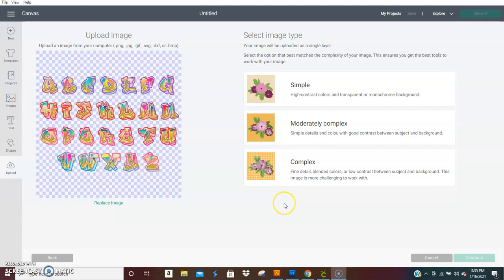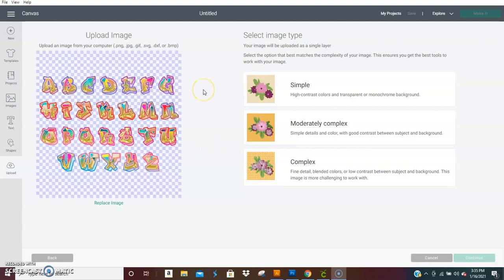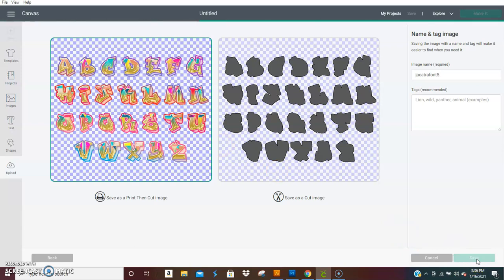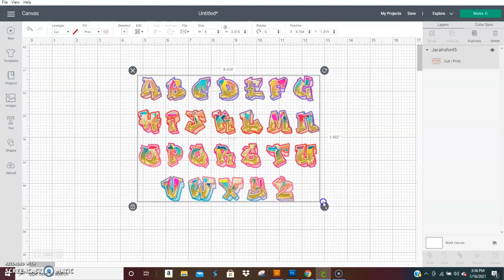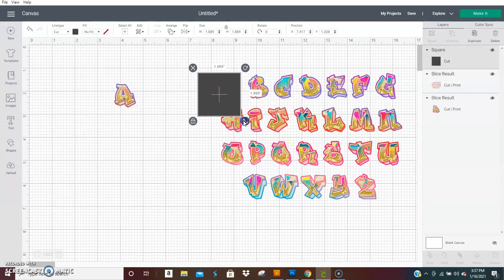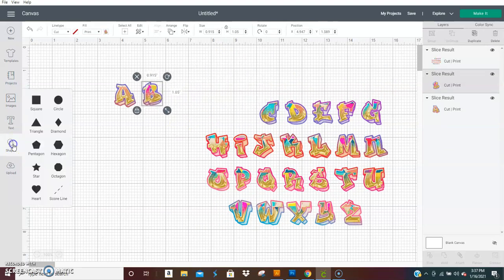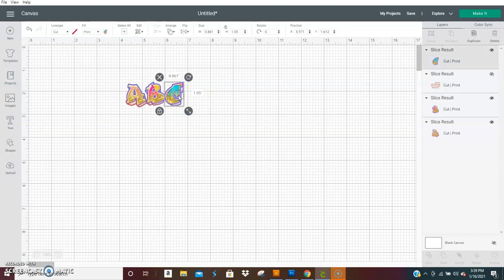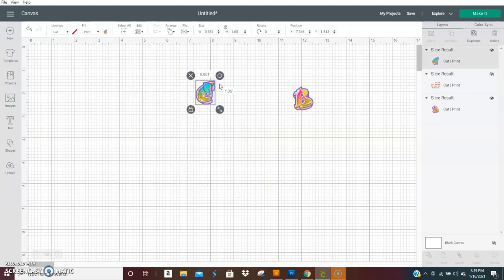How to slice Design Fonts from Arkisha Lewis Graphics using Design Space.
In this video, I will be showing you how cut apart our Design Fonts using Cricut Design Space.
I hope this helps grow your business.